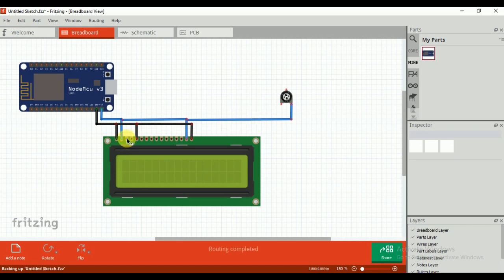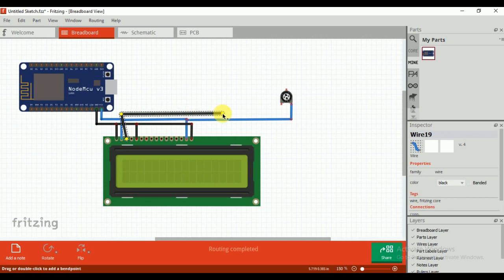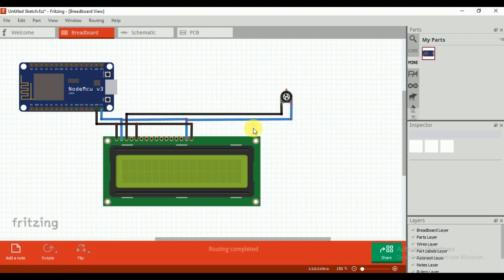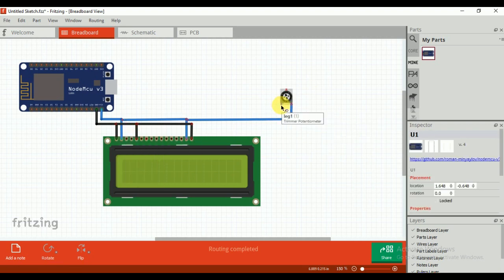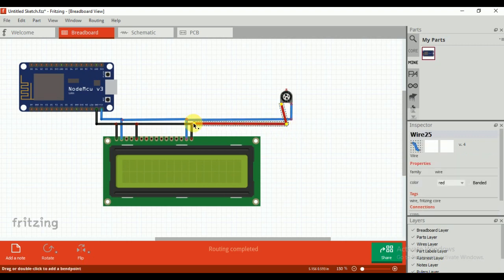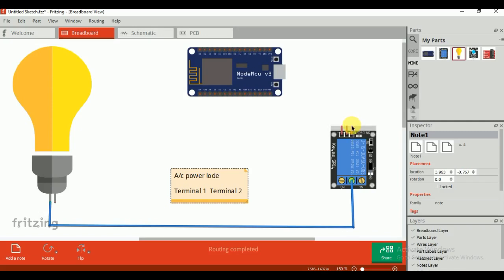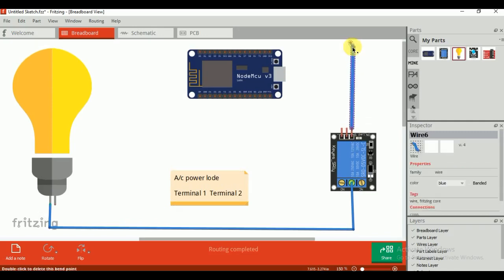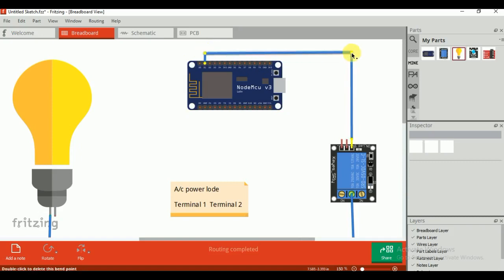Real time clock Alarm home Automation with ESP8266|without ds3231 real time clock|Black keyhole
In this Video I will show you Real Time clock home automation without using any RTC module such as DS3231 or DS1307. Here I used NTP library for getting Date and Time from Network Time protocol using Esp8266. In this Real  Time clock home automation project, you doesn't need use DS3231 for assume the Real time clock.

black keyhole

Check out here for Real Time clock home automation full details

You can check black keyhole website for more IOT,Robotics, Arduino project with code and circuit diagram also you can make business quarries with us.

► Jarico - Landscape  httpssoundcloud.comjaricomusicla...
► Jarico - Landscape [NCS BEST OF] httpsyoutu.beSrqs4CitU2U